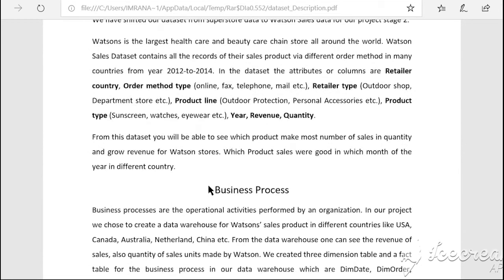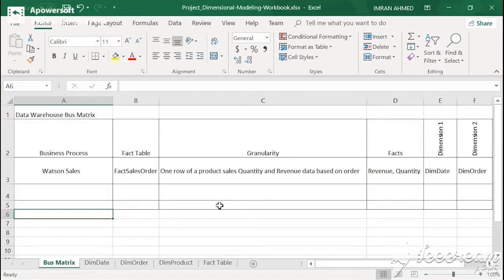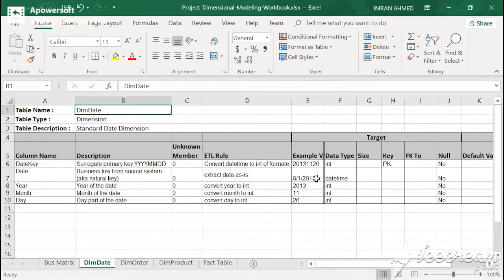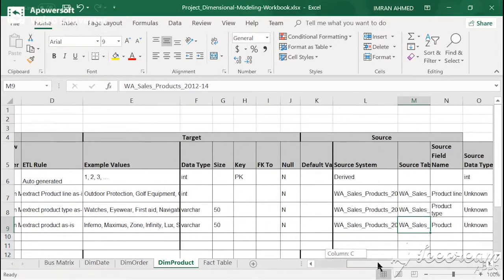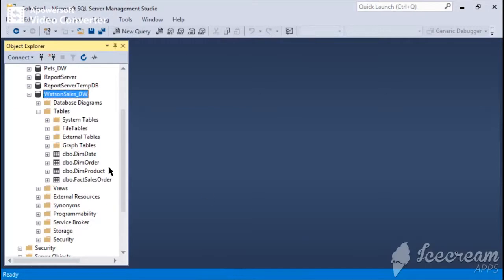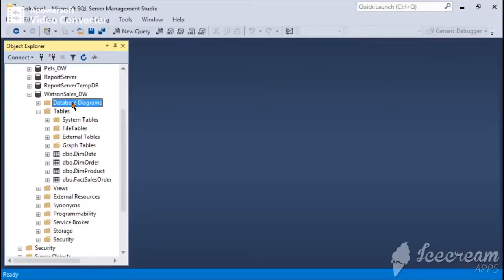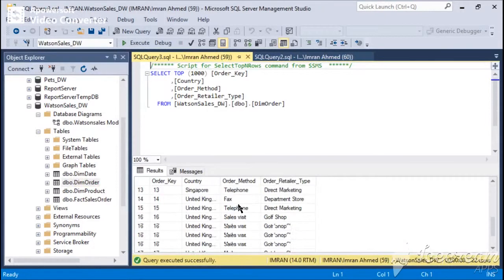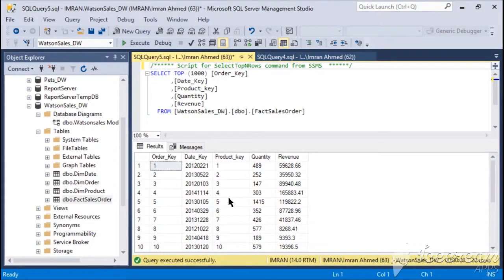final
Data Warehouse final Project Presentation